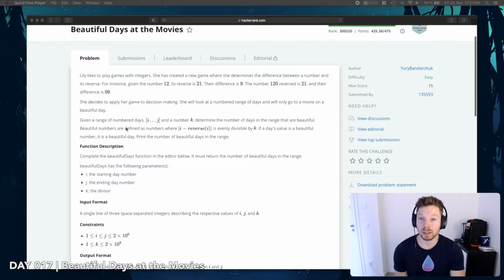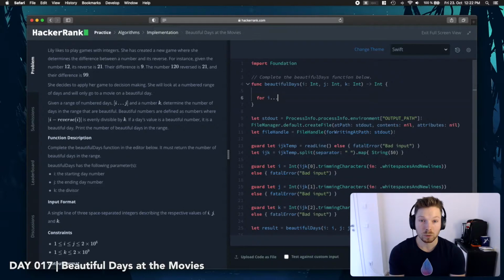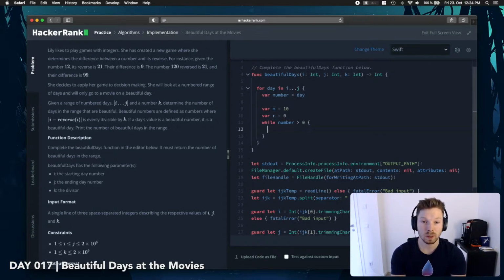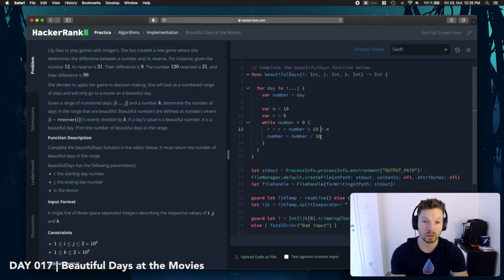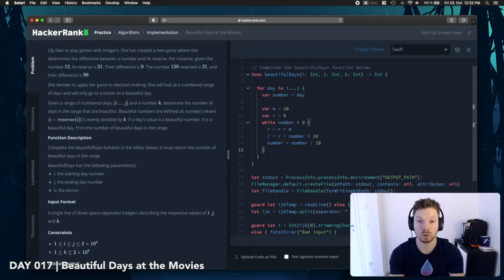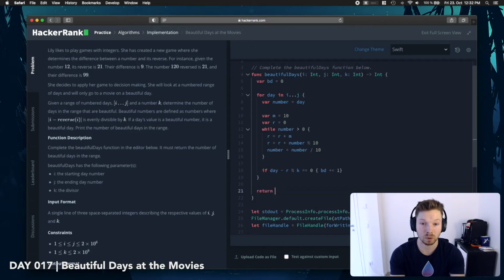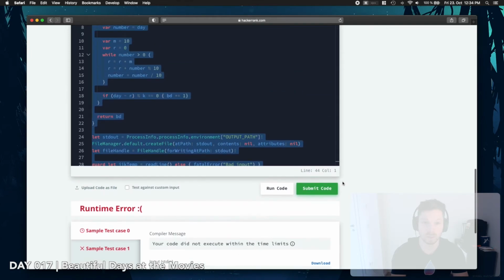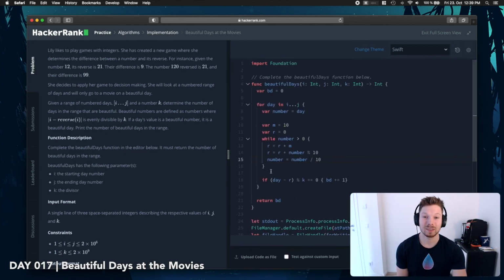DAY 017 | Beautiful Days at the Movies | Swift